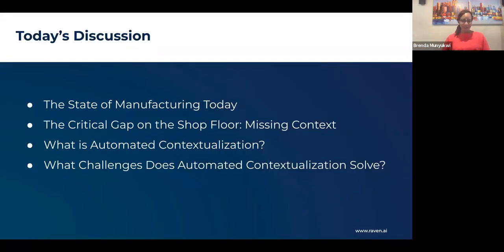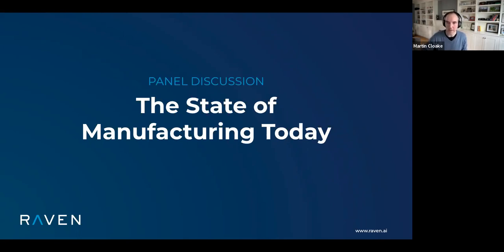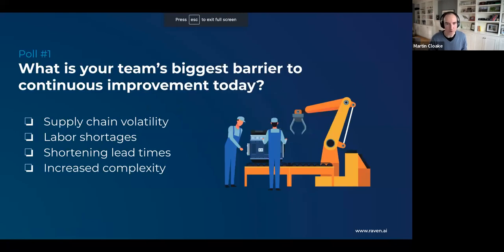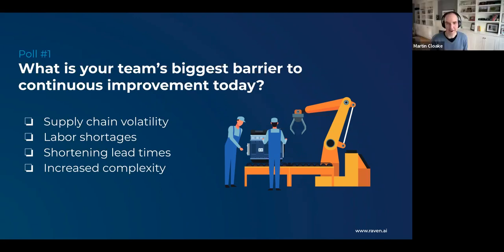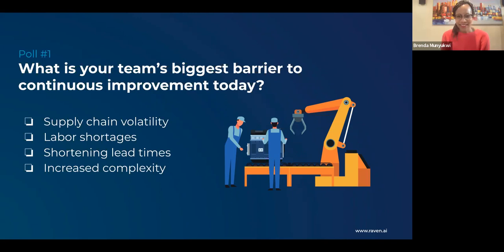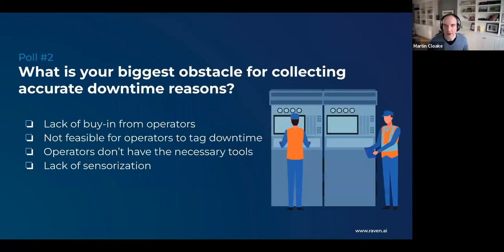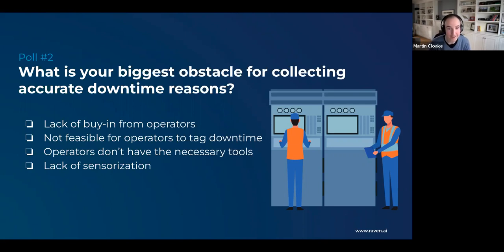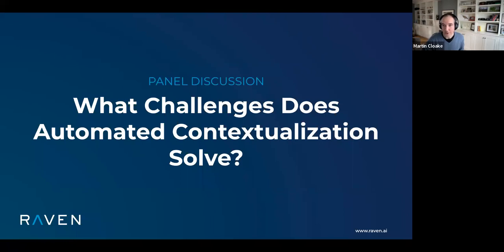The Missing Piece for OEE Optimization: Automated Contextualization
A third of capacity is lost each year to solvable inefficiencies, costing the manufacturing industry $650B. While manufacturers strive to measure and improve OEE, the fact is that 68% of manufacturers don’t trust their plant data — with key data points being lost as a result of manual processes for capturing downtime reasons. This missing data – or “context” – prevents manufacturers from driving productivity improvements, and by extension, millions of dollars in potential cost savings.

Watch this panel led by Dr. Paul Turner, COO at Raven and former VP I4.0 Applications & Analytics at Stanley Black and Decker, for a deep dive into why understanding downtime reasons is critical for root cause analysis and driving OEE improvements in the plant, and how automated contextualization can solve this critical gap on the factory floor.